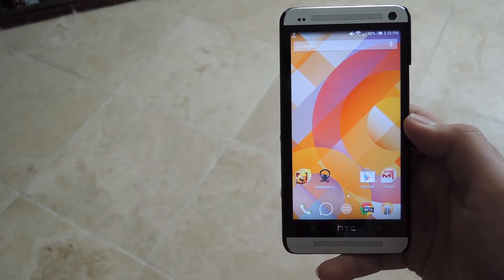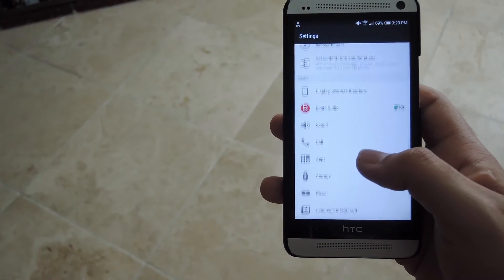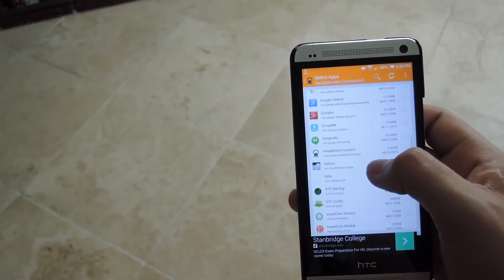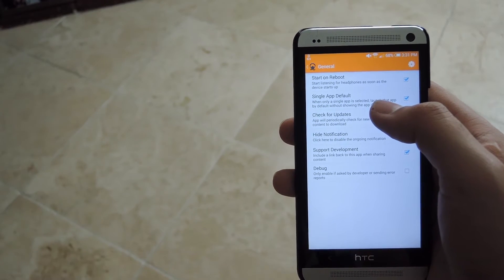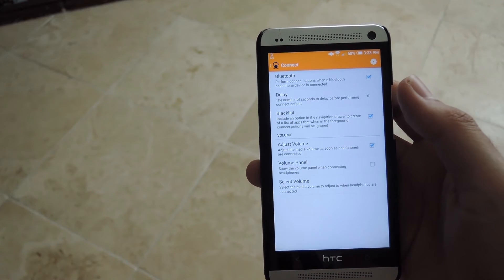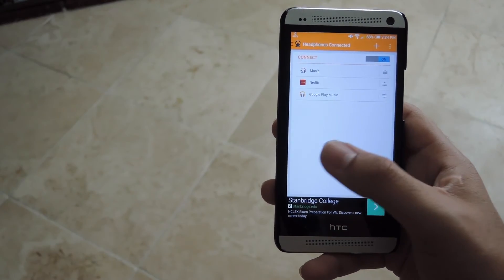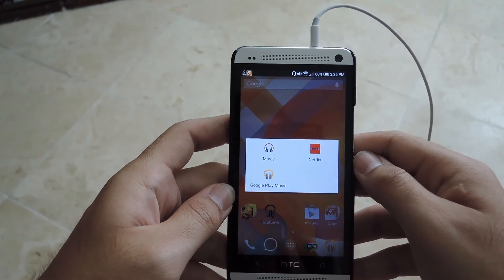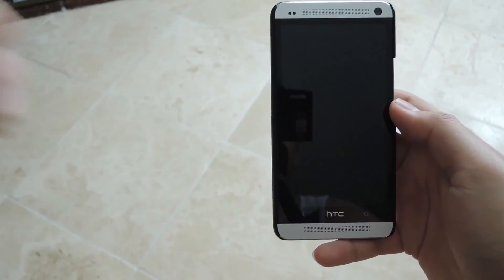Open Any App When You Plug Headphones into Your HTC One [How-To]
Open Any App When Earphones Connect [Android]

In this softModder tutorial, I'll show you how to open any app when you plug headphones into your HTC One with Headphone Connect.

You can either set one app to auto-open, or you can set a dialog box to open once you plug the headphones in. This is compatible with both the M7 and M8, and don't worry about needing about root permission because this app doesn't require it.